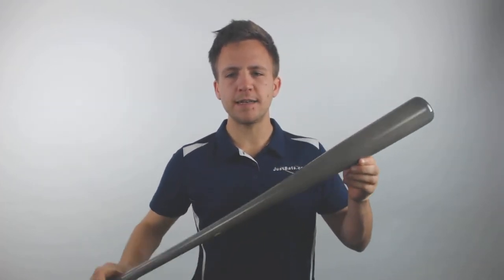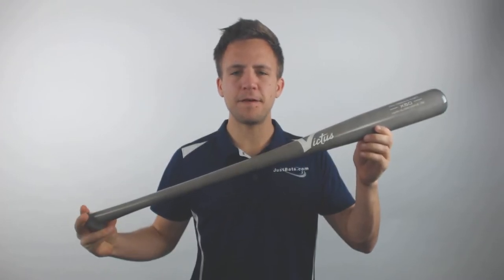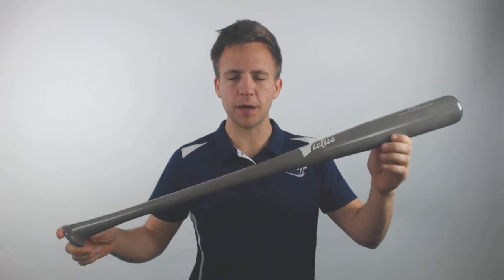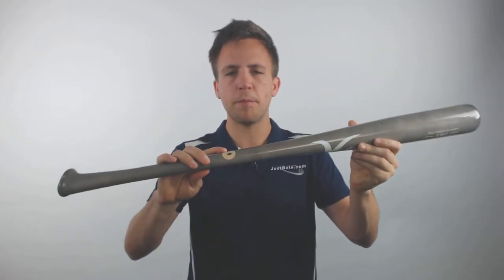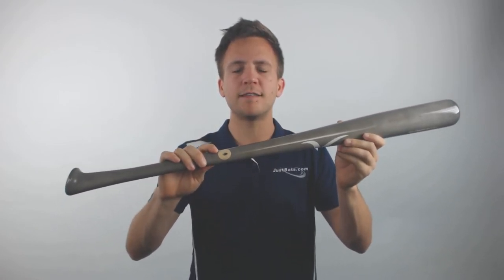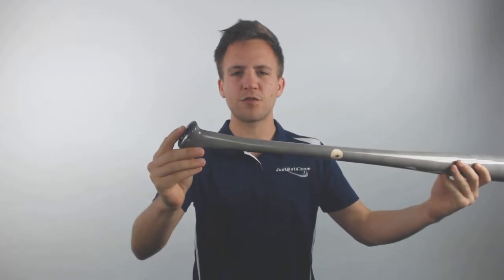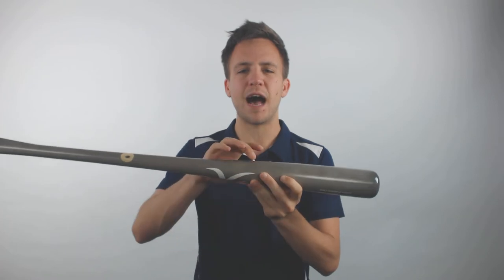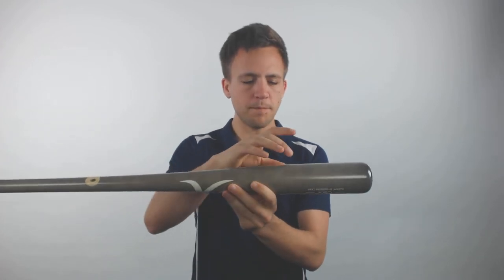Review: Victus Axe X50 Pro Reserve Maple Wood Baseball Bat (VAXERWMX50-GY)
Crafted for power, the Victus X50 combines the Axe Bat™ knob and handle with a large barrel and end-loaded feel.